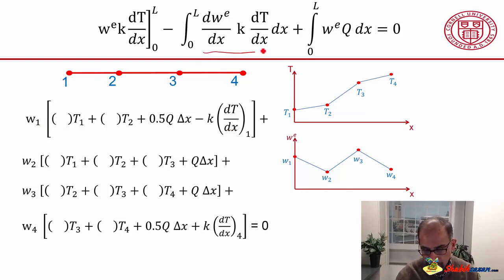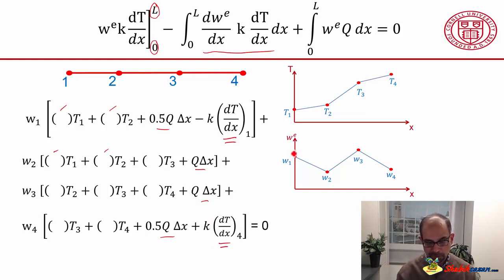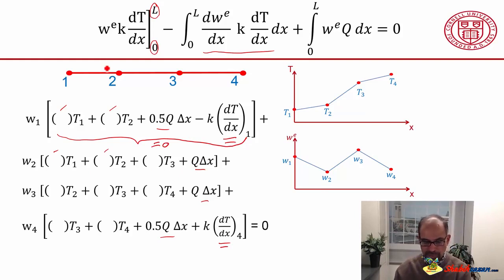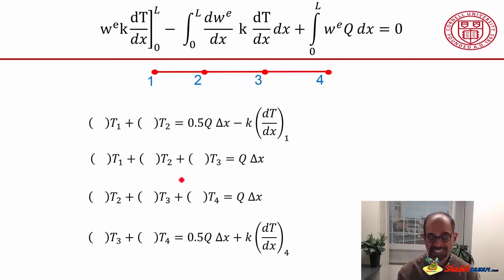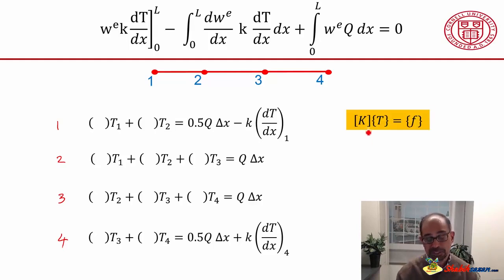1 3 4 1 ansys مجموعه نهایی معادلات جبری1